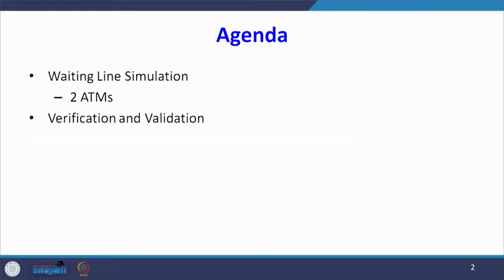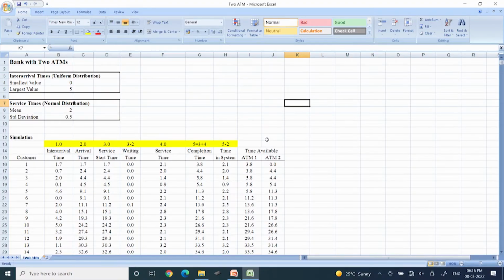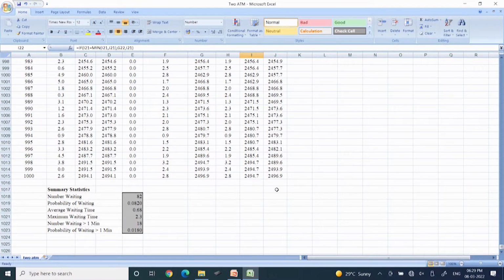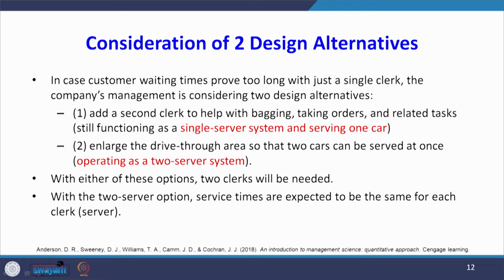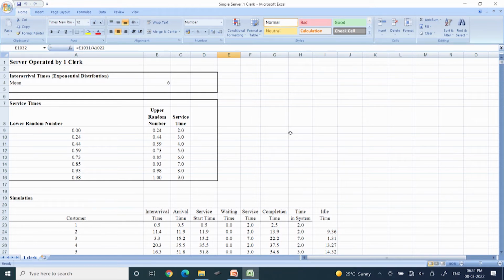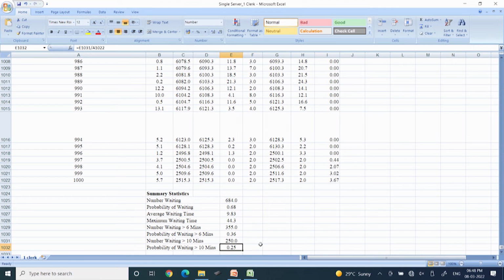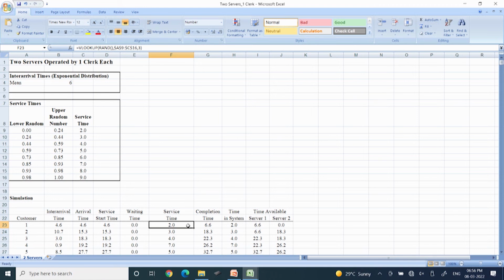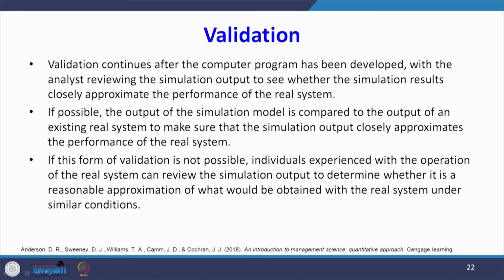Lecture 45 – Simulation - 4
Waiting Line Simulation - 2 ATMs.